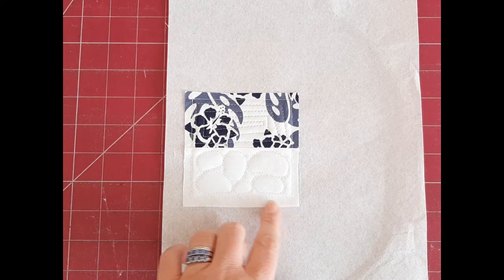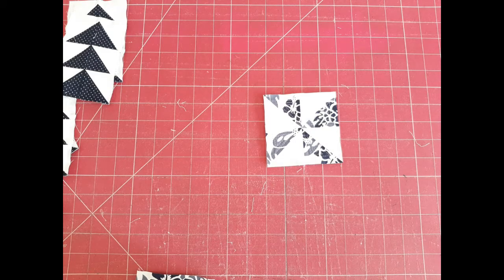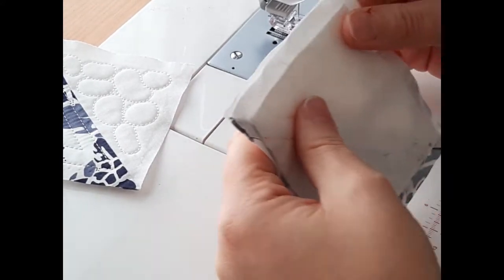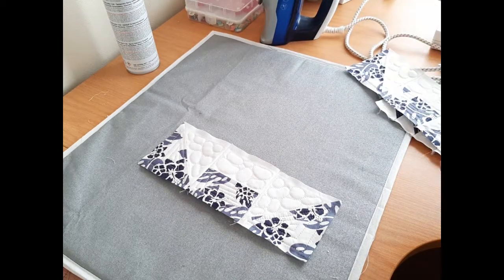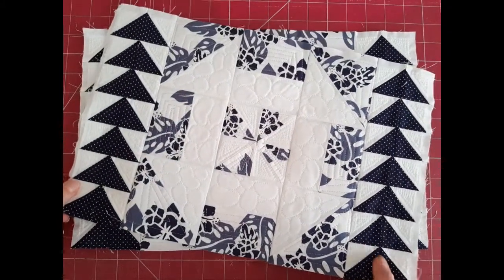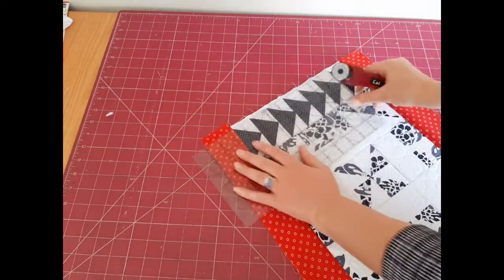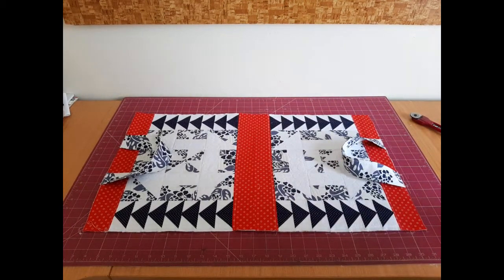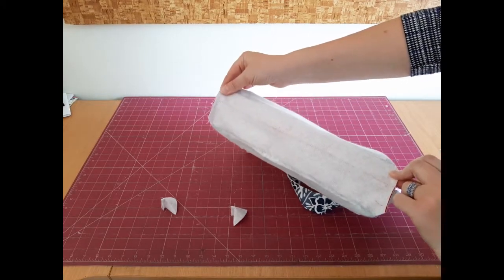03 Completing the Disappearing Pinwheel Tote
Completing the QQ Disappearing Pinwheel Tote
This fun and easy QQ Disappearing Pinwheel Tote is made using our Quick Quilting Technique. This technique is fun and easy and you will be making fun totes in no time.
The fabric is prepared using our easy to follow cutting video instruction and put together with on a sewing machine. The prepared fabric is then quilted using our Quick Quilt Technique.
The Quick Quilt Technique is done on an embroidery machine. The tote is then completed on a sewing machine.

Our Quick Quilting Technique is fast and easy. Our easy placement guide makes for perfect fabric placement and accurate quilting. Quilting with this technique is fast and easy. There are also
no bulky seams, so when it comes to putting your tote together, it is really easy.

This QQ Disappearing Pinwheel Tote uses layer cake precuts of fabric (10″ x 10″) and a few strips of fabric from a jelly roll. There is minimal fabric wastage. We just love this technique!

The finished size of the tote without the handles is approximately 16 1/2″ x 14″

All the instructions for this tote are video instructions.

Done for 5×7 hoop